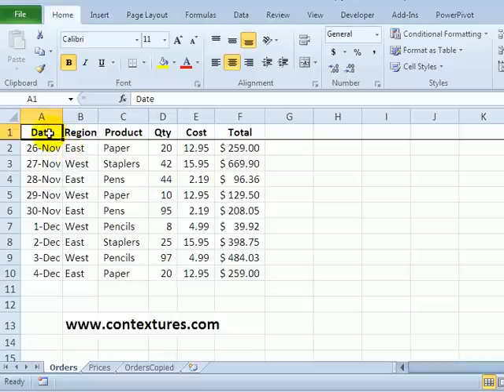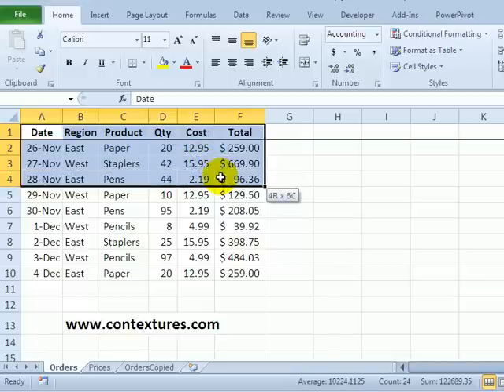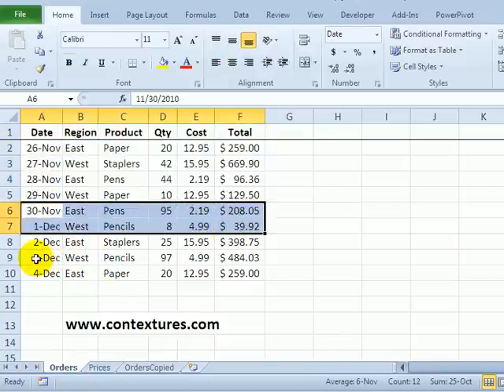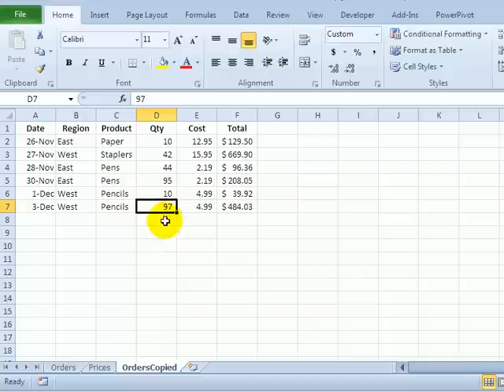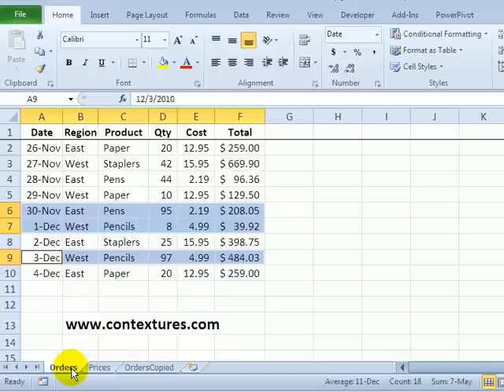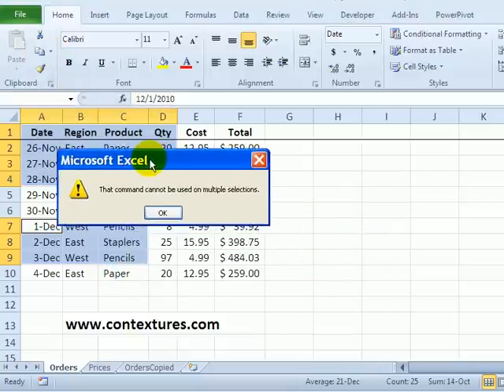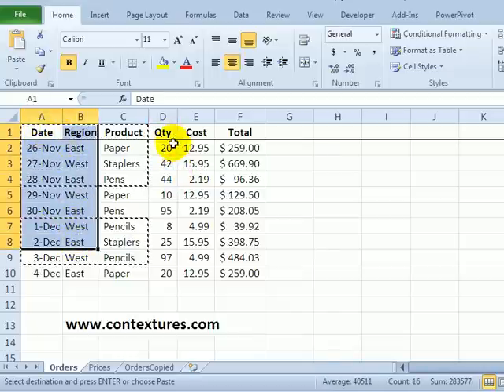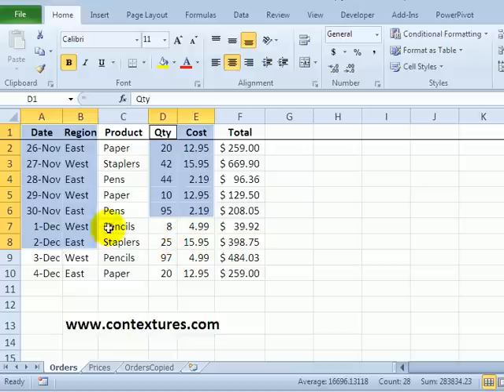Problems With Excel Copy and Paste Multiple Selections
Go to the updated, HD version of this video.

In Excel, you can run into problems when you copy multiple ranges and try to paste them to a new location.

If you select ranges that aren't the same size, and try to copy them, you'll see an error "That command cannot be used on multiple selections"

Another problem is that values are pasted, instead of formulas, when you paste multiple ranges.

See the steps for copying and pasting multiple selections in this short Excel video tutorial.